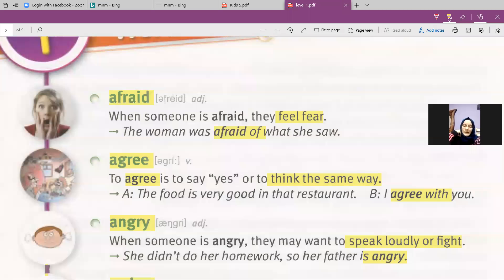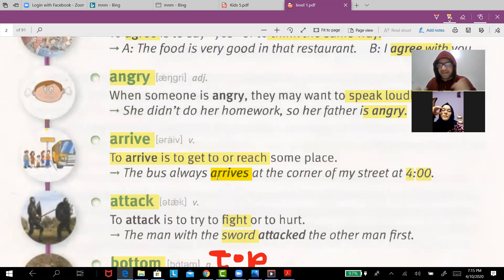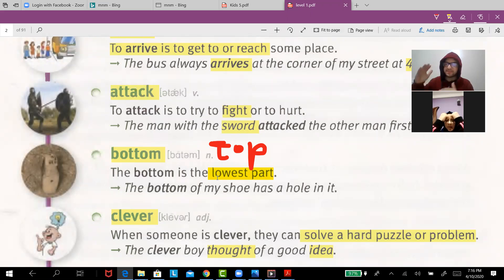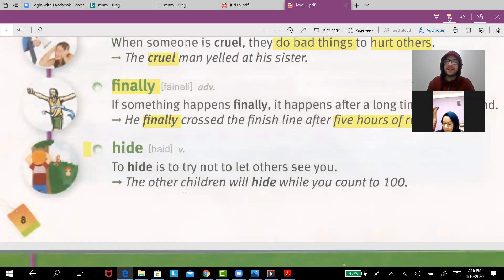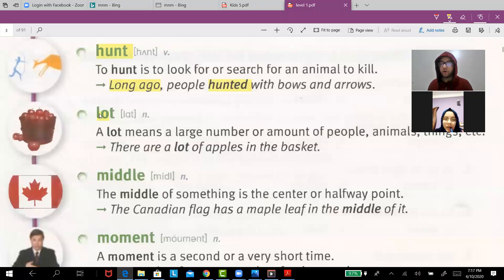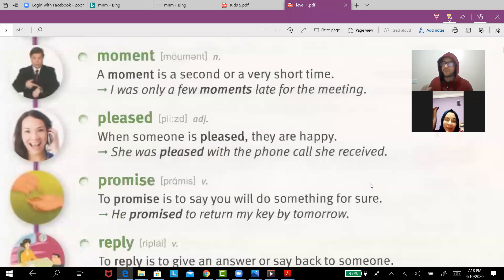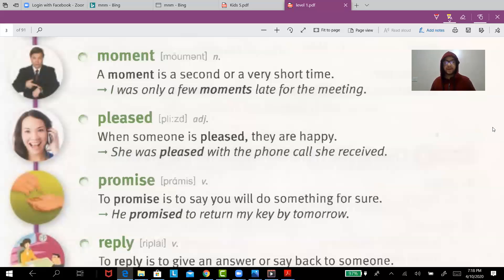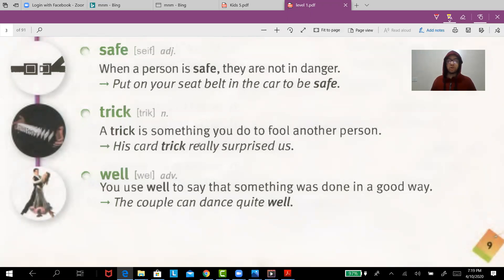كورس ال1000 كلمة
انضم لكوكب عيش الانجليزى و نوعدك انك هتتعلم انجليزى اكيد
Welcome to Live English Channel :D اهلا بيك فى قناة عيش الانجليزى
You are invited to follow us on Facebookندعوك لمتابعة صفحتنا على الفيسبوك لمتابعة الكورسات المجانية للكبار والاطفال
Here you will find the suitable course for your level or ask us to join our whatspp group
هنا هتلاقة الكورس المناسب ليك او اطلب منا نضيفك عللى جروب محادثة على الواتساب

***Conversation videos كورس المحادثة